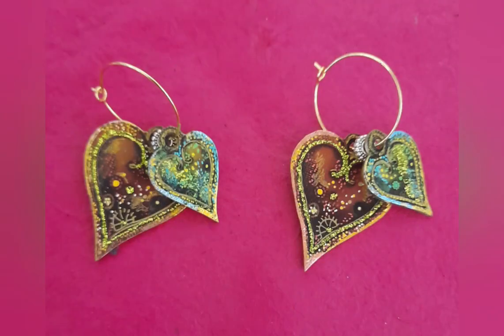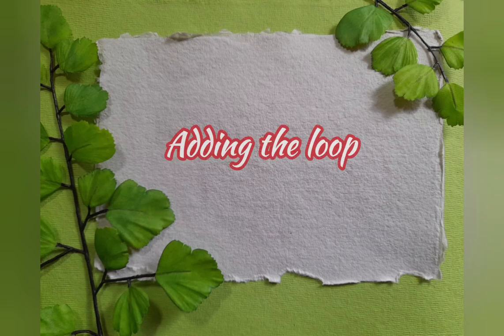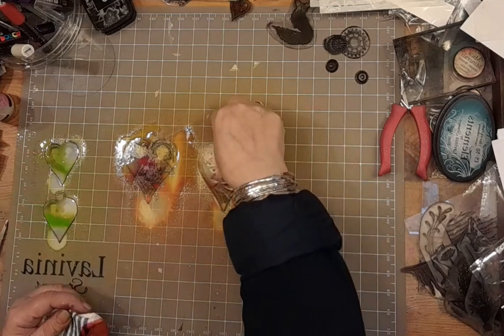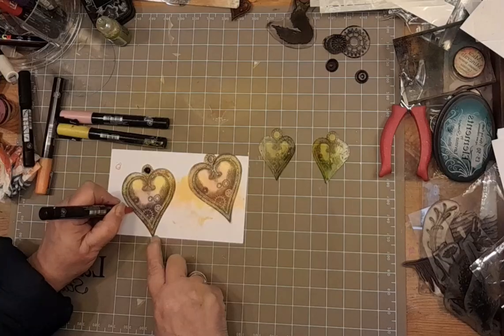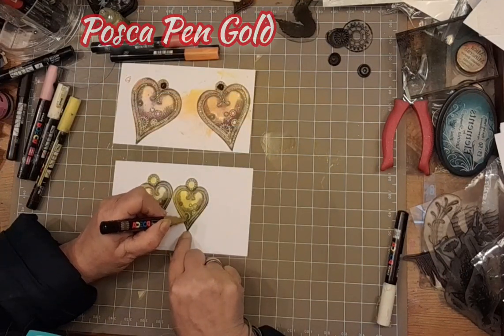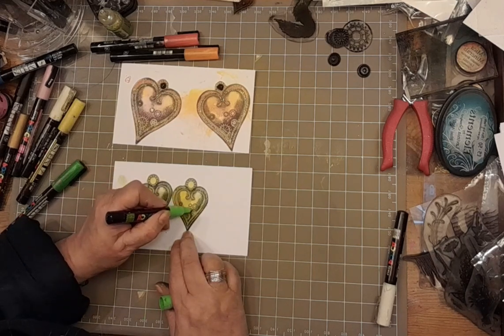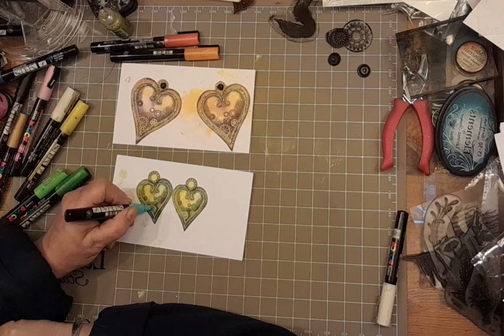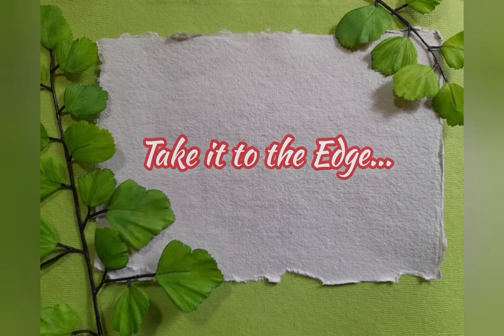How to make your own Earrings by Emma-Jo - A Lavinia Stamps Tutorial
These simply stunning earrings are made using three stamps. The Large and Small Heart stamps and a Cog from Cog Set 1.

Using Sizzix Shrink Plastic and the Glittery Posca Pens and Acrylic Sprays we create a riot of colourful red and greens and finish them off with accents of Fab Foils.

A beautifully therapeutic make with a stunning outcome and fun… without being too funky!